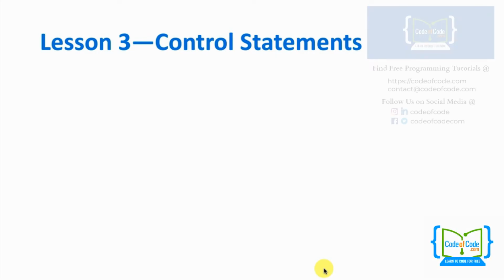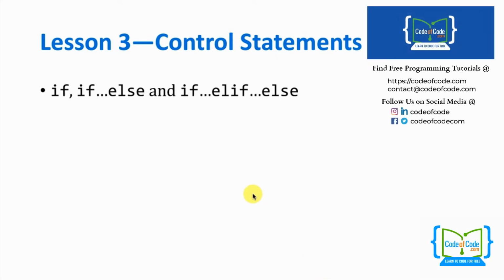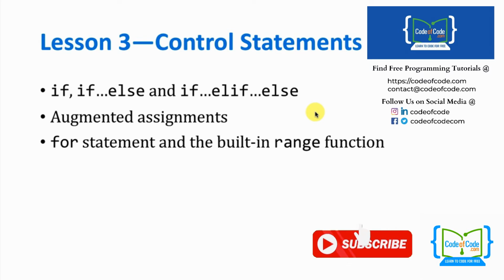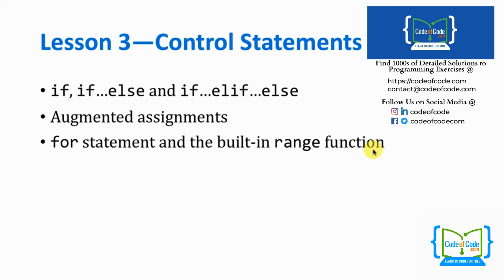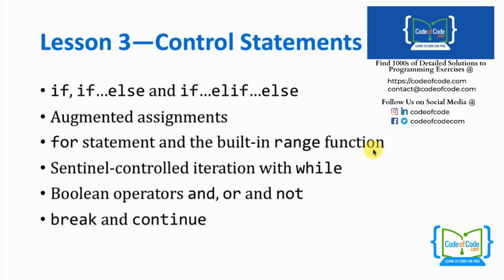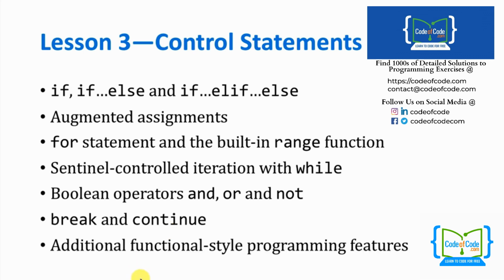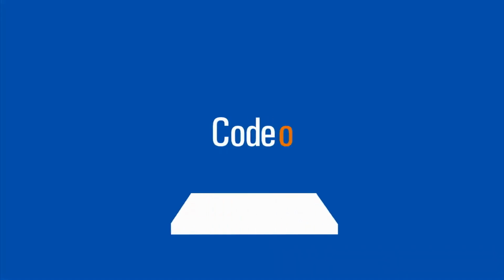Learn Python | Chapter 03: Control Statements Ep.0: Chapter Overview | CodeOfCode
In today's episode, we'll discuss the topic, ''Learn Python | Chapter 03: Control Statements Ep.0: Chapter Overview | CodeOfCode''